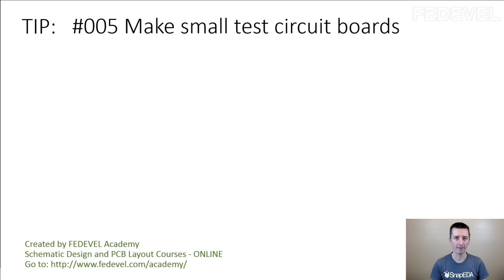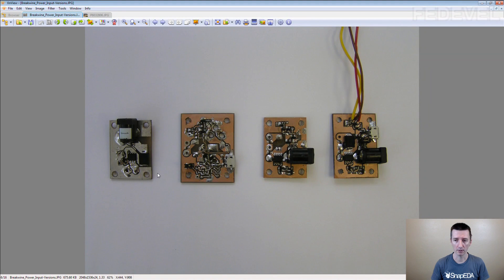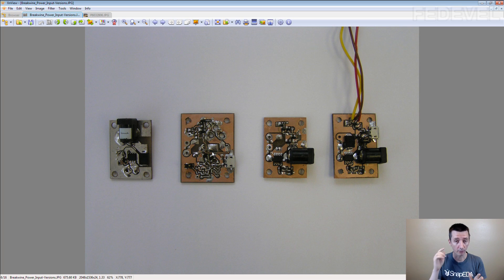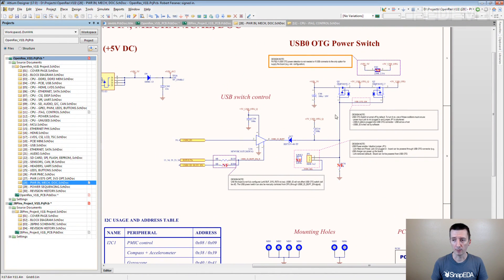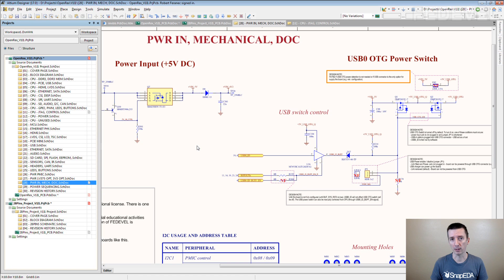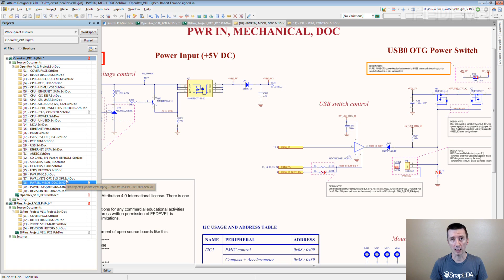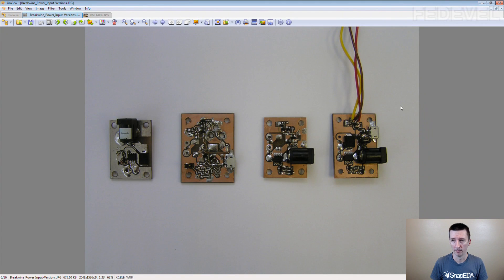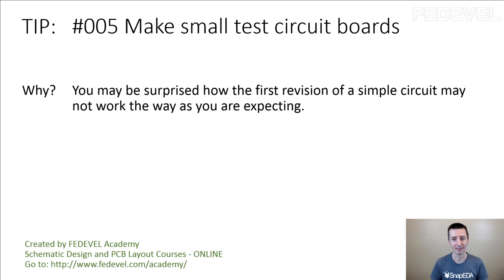TIP #005: Make small test circuit boards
Why? You may be surprised how the first revision of a simple circuit may not work the way as you are expecting.

- Robert